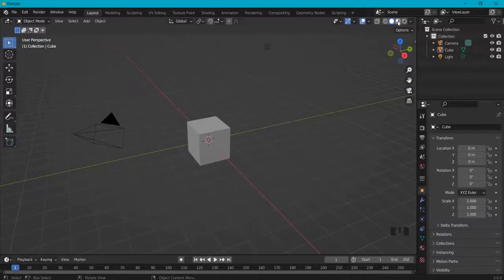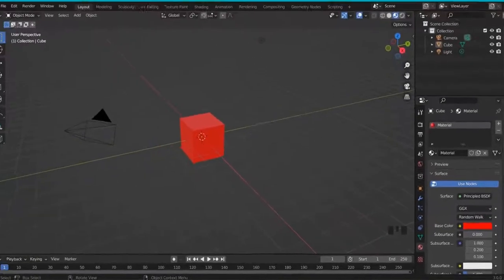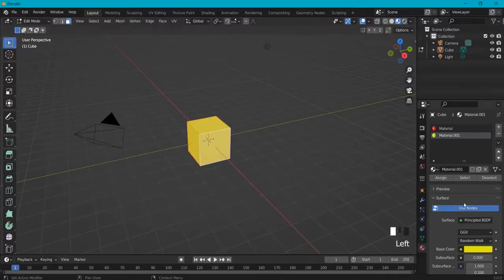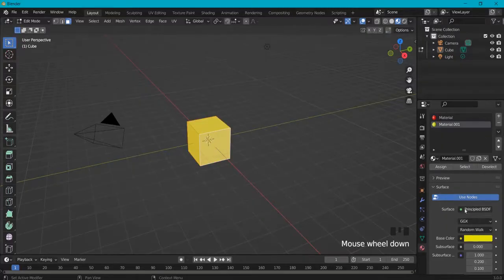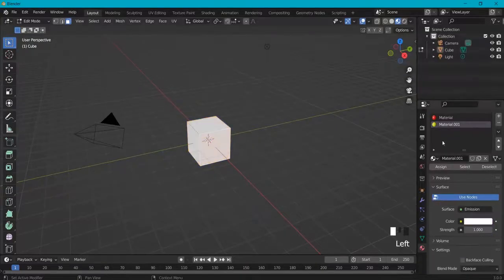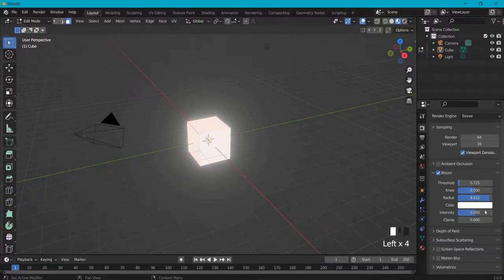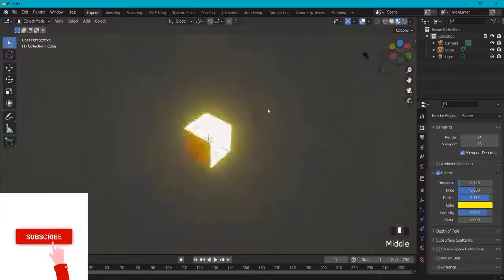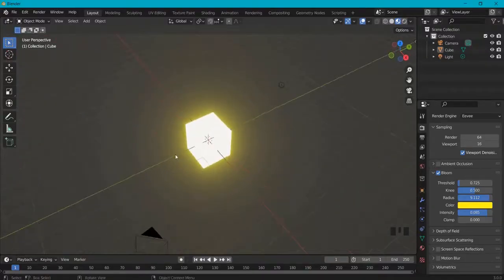Create Emissive Material in Blender | Glow - Neon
☝️ In this blender 3 tutorial for beginners I will show you step by step how to create emission materials to get that glow and neon effect for your materials.